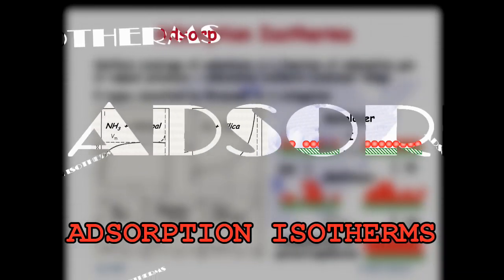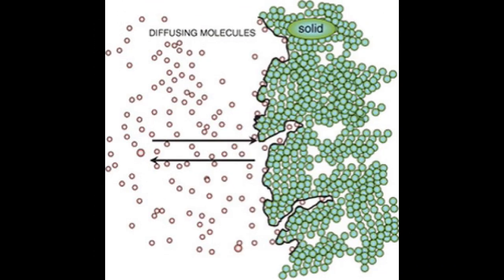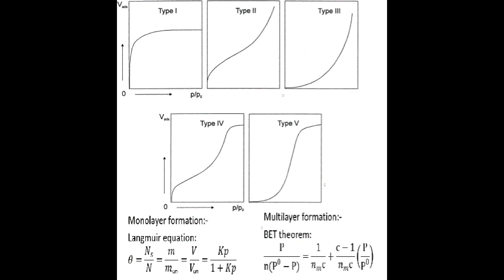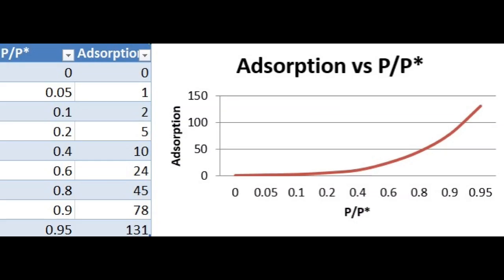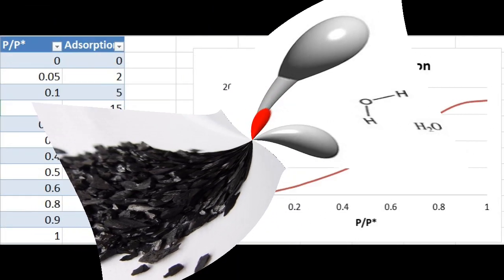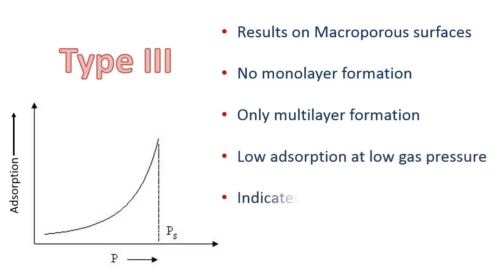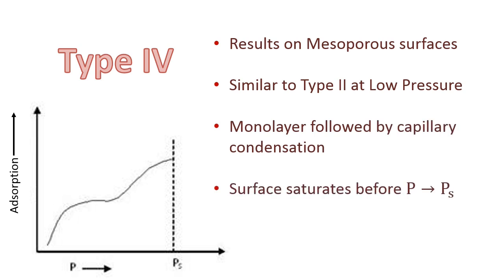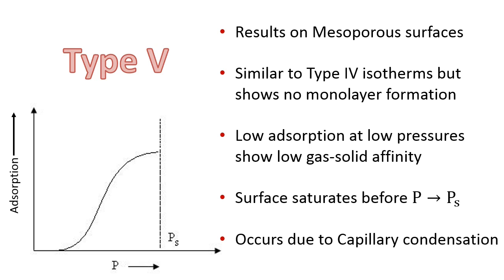Adsorption Isotherms Type III, IV and V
What is an adsorption isotherm?
Adsorption is the process whereby molecules adhere to a surface by forming either physical (physisorption) or chemical (chemisorption) bonds. The process of Adsorption is usually studied through graphs know as adsorption isotherm. The graphs are a plot of Adsorption against pressure.

Why are adsorption isotherms even important?
Adsorption is a widely used phenomenon in industry. One of the major application of adsorption isotherms is in the selection of appropriate material for the catalyst in specific reactions. Adsorption isotherms are most commonly used to determine surface areas of materials and their surface properties.

Types of Isotherms:
There are five main types of adsorption isotherms. Monolayer formations are modelled using the Langmuir Equation and the multilayers using the BET theorem. Scope of this write up is to look at only the last three types.

Monolayer formation:-
Langmuir equation:
θ=N_s/N=m/m_∞ =V/V_∞ =Kp/(1+Kp)

Multilayer formation:-
BET theorem:
P/(n(P^0-P))=1/(n_m c)+(c-1)/(n_m c) (P/P^0 )

Adsorption Isotherm Type III:
The adsorption Carbon tetrachloride on macroporous surface like Silica at 293K gives rise to this type of isotherm. This type of isotherm is used to explain a multilayer adsorption. It is obtained when the amount of gas adsorbed increases without limit as its relative pressure approaches unity. No flat portion on the gas shows that there is no mono-layer formation. At low gas pressure, the graph shows low adsorption indicating low gas-solid affinity.

Adsorption Isotherm Type IV:
Adsorption of Nitrogen gas on Mesoporous surfaces like porous glass gives rise to type IV isotherms. At lower pressure, the curve is quite similar to a type II isotherm. The flattish part depicts the formation of a monolayer and the rest of the graph shows capillary condensation. The absorbent gets saturated below the saturation vapour pressure due to capillary condensation.

Adsorption Isotherm Type V:
Water molecules adsorbing onto the surface of charcoal at 1273K gives rise to type V isotherms. The adsorption process of the molecules is similar to those that give rise to type IV isotherms. However there is no monolayer formation which is why the graph as no flat shape at low relative pressures. As adsorption is low at low gas pressures, it suggests weak gas-solid affinity. This type of adsorption also has capillary condensation.

Why do many isotherms follow the same pattern as of type III, IV and V?
Adsorption depends on the gas being adsorbed and the surface of the adsorbent. Type III IV and V are generally produced my Macroporous  and Mesoporous  surfaces. Several materials give rise to isotherms that are the similarly shaped as those types. This is because many materials have Macroporous and Mesoporous surfaces, hence they give rise to similar shaped isotherms.